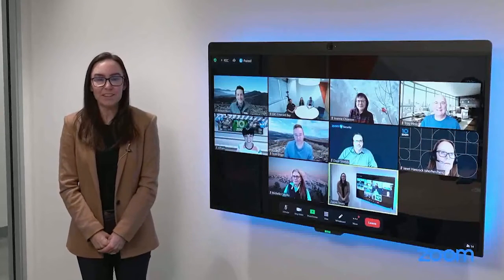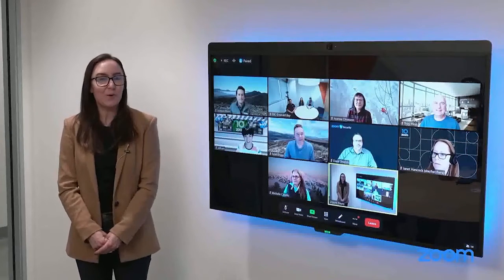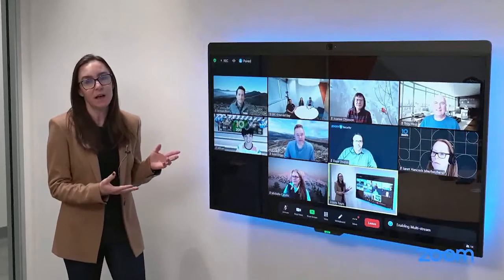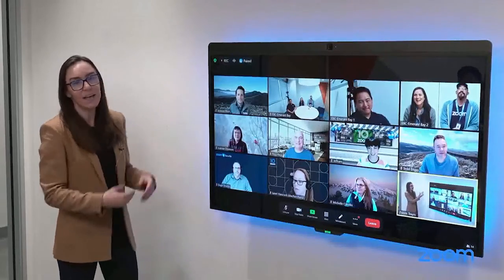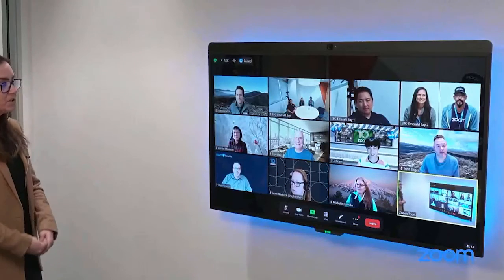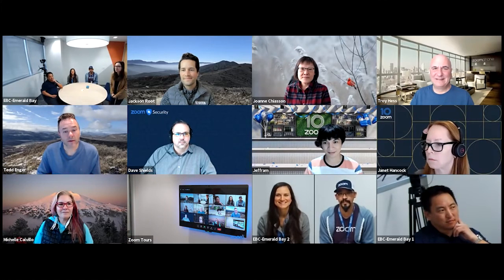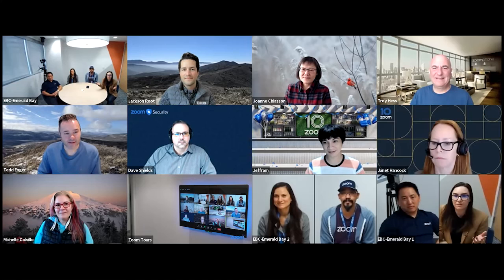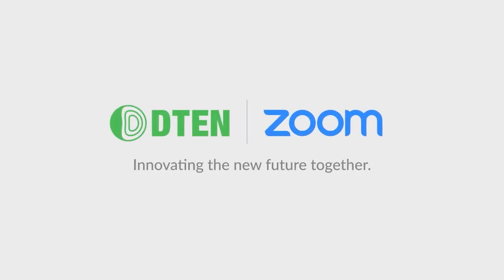Zoom Smart Gallery on DTEN D7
Available today on the DTEN D7, Smart Gallery is a Zoom Rooms feature that uses cutting-edge AI to create individual video feeds of in-room participants, giving remote participants a clearer view of their in-room counterparts.

Smart Gallery technology automatically optimizes the meeting experience for you by adapting to people entering or leaving the room, so there’s no need for someone to manage the room settings or constantly reposition the camera to capture everyone.